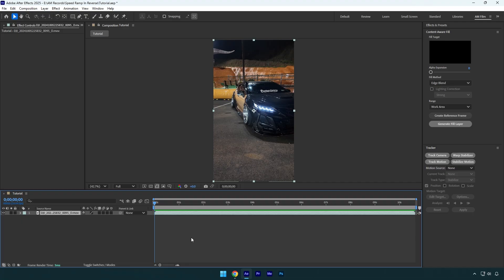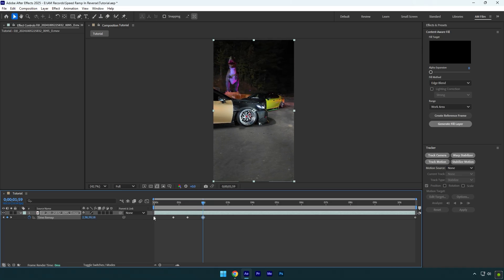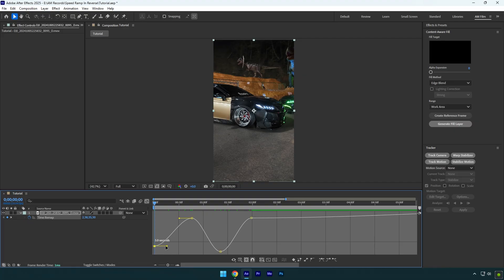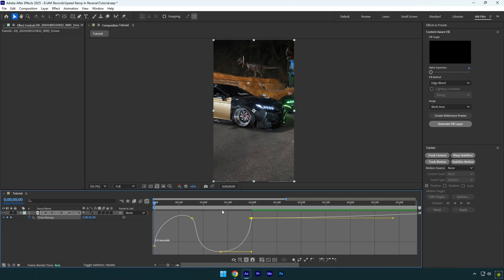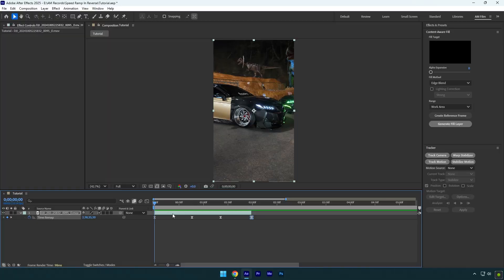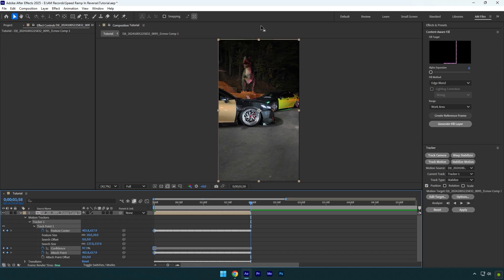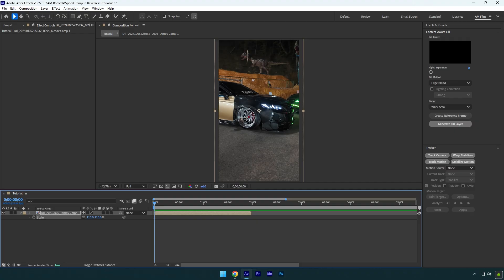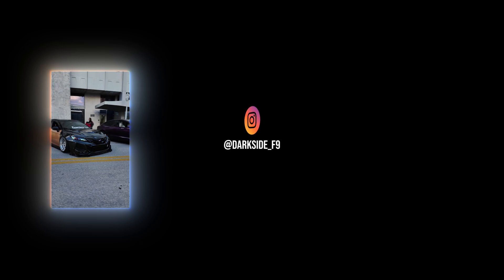Reversed Speed Ramp in After Effects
In this tutorial I will show you how to make a reversed speed ramp in Adobe After Effects

CPU: i7-14700K
GPU: GeForce RTX3050 VENTUS 8GB
RAM: Kingston FURY Beast 32GB